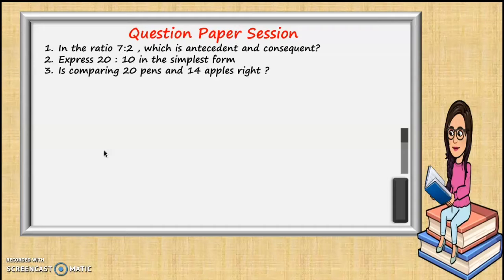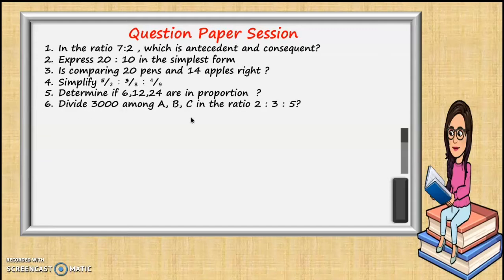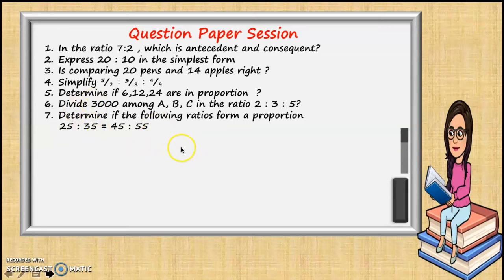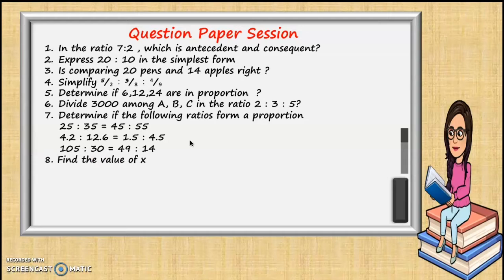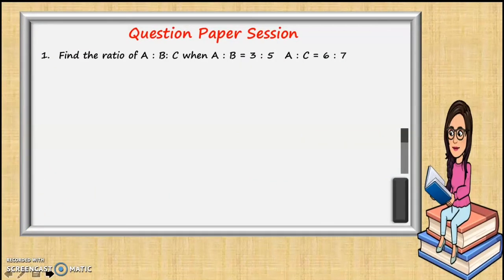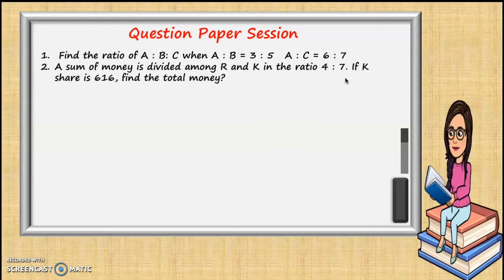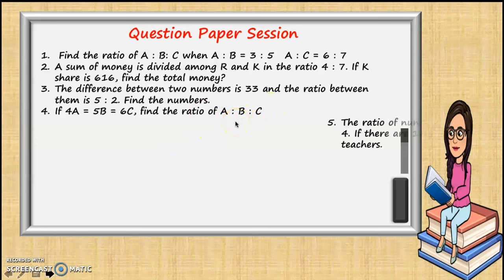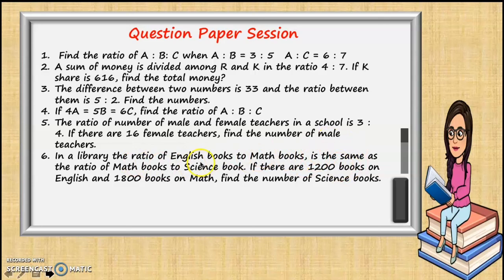How to solve Ratios & Proportions Problems 2020 || Easy tricks to solve problems easily 2020 Q&A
Hello Friends,
This video is all about  how to answer all  ratios and proportions problems 2020. This will help you to crack any aptitude and competitive papers easily. Do watch the video till the end and express your views in comment section. Do Like the video, introduce me to your friends and family by sharing the video and without fail Subscribe to my channel and click bell icon for more free educational videos
Thanks :)

Thumbnail : Canva
2. - Top 7 Secrets on Focusing
3. - How to solve calendar problems 2020 (Basic to Advanced)
4. - Top 10 Best Ways To Wish Happy Birthday
5. - How to solve Ratios & Proportions Problems 2020 || Easy tricks to solve problems easily 2020
6. - How to solve Ratios & Proportions Problems 2020 || Easy tricks to solve problems easily 2020 Part 2